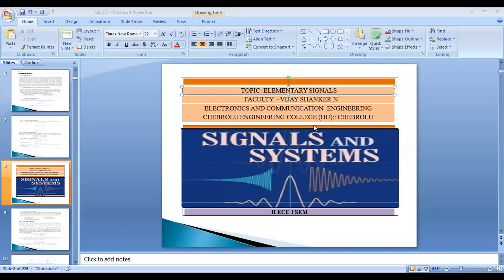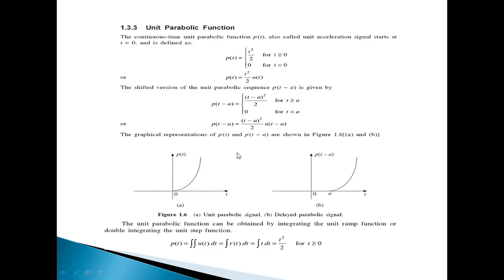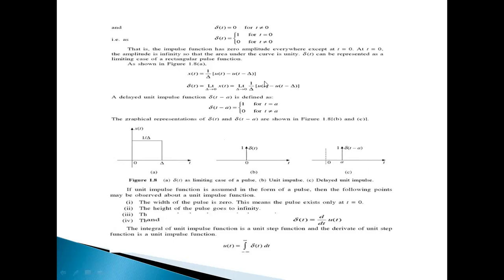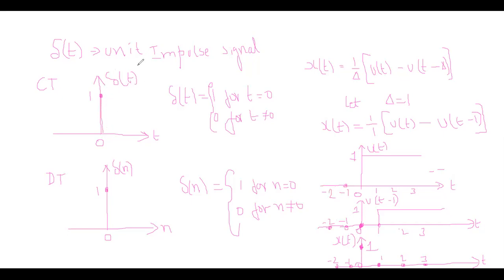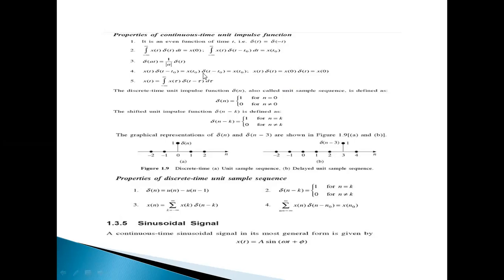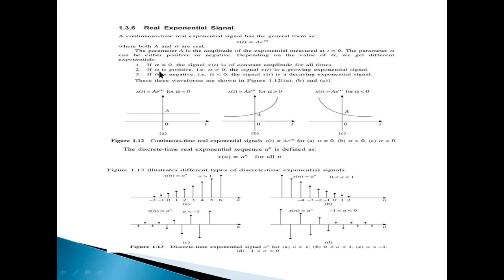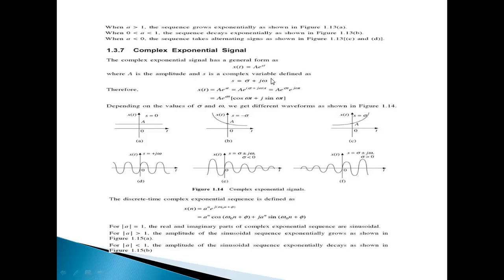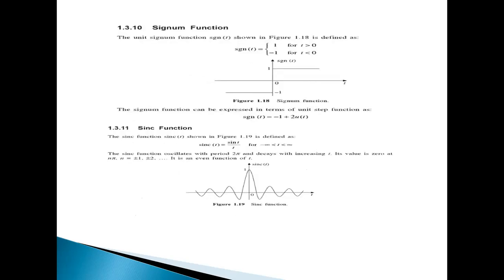Elementary Signals-2 SS By NVS